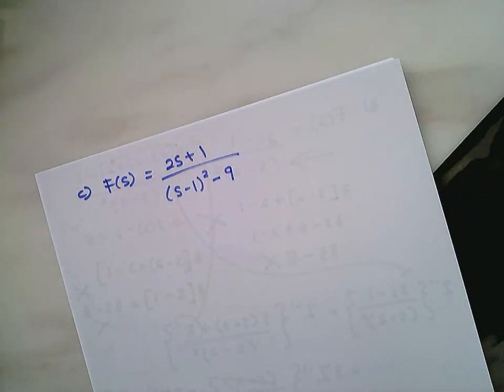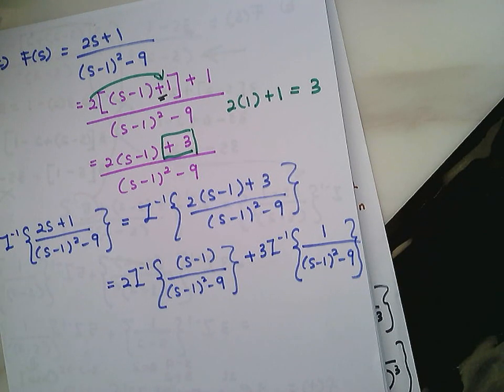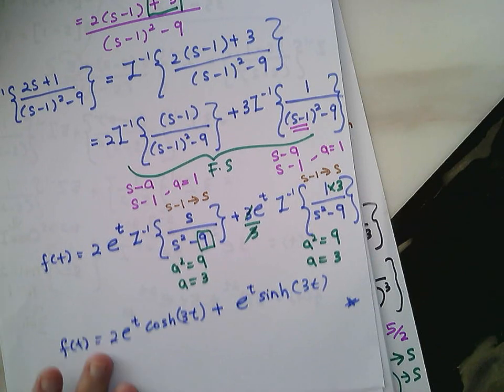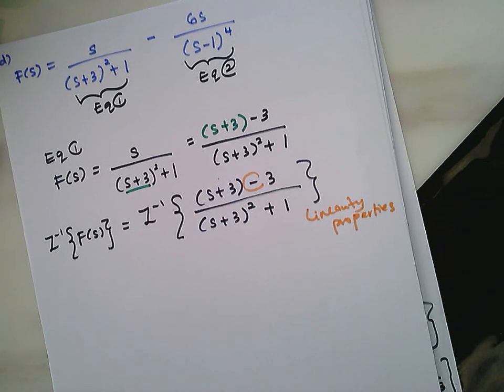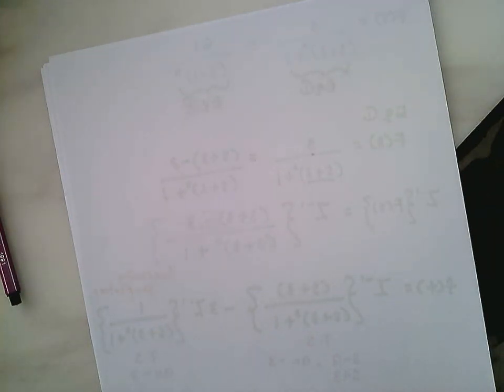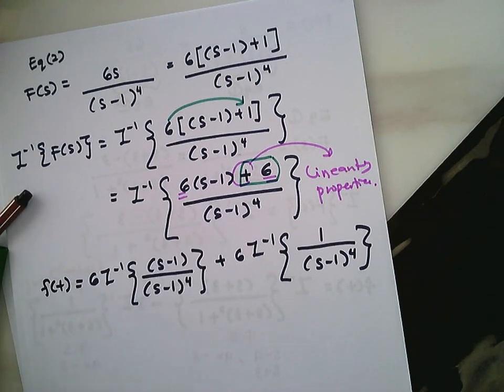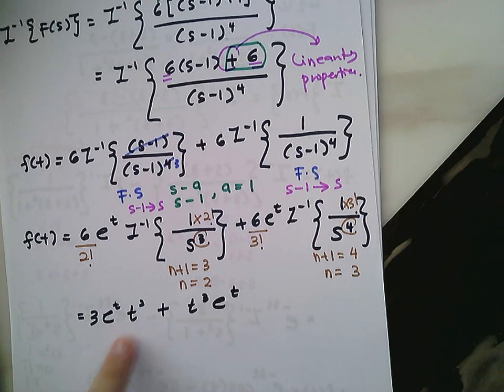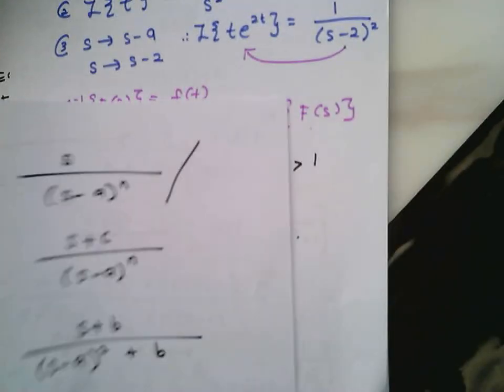First shift properties of Inverse Laplace transform (Part 3)